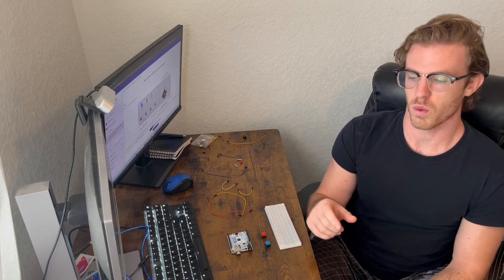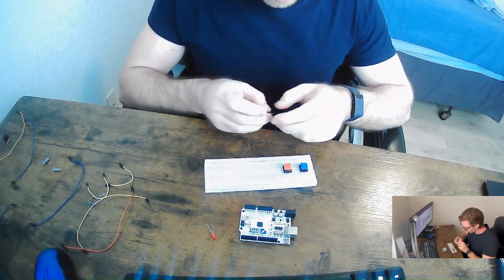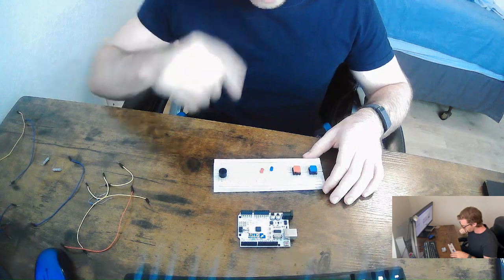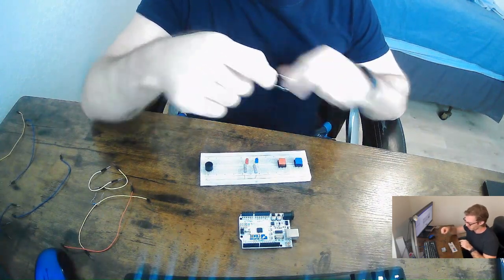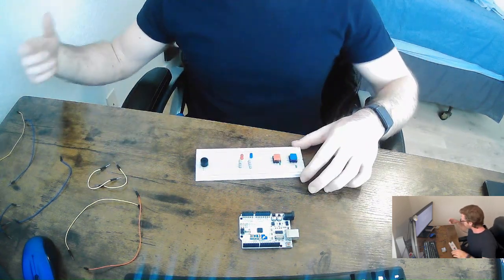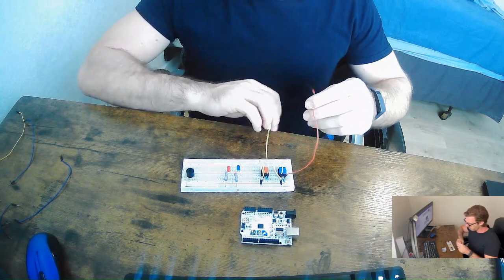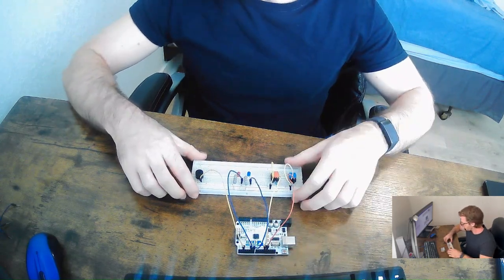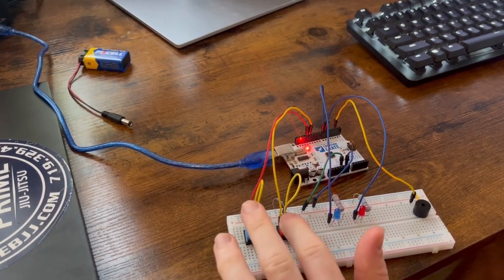Sparking Curiosity: Exploring Essential Components | Pt. 2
Welcome back to the second episode of my electronics journey series! In this video, I'll be tackling a fun project: creating a simple circuit with a button that turns on some LEDs. Join me as I walk through the steps, from understanding the components to assembling the circuit and making those LEDs shine.

This video is a little bit longer because I'm explaining the creation of the board. Let me know if you like this format in the comments!

This series is all about learning and growing in the world of electronics. My videos aren't meant to be perfect but rather a way to document my progress and share what I've learned along the way. I hope my journey inspires you to dive into your own projects, no matter where you are in your learning process.

Whether it's a new component, a more complex circuit, or anything else, I'd love to hear your ideas.